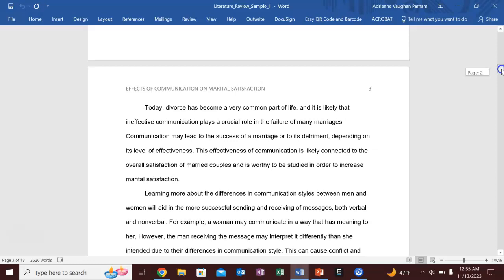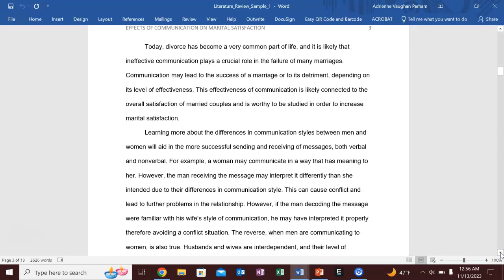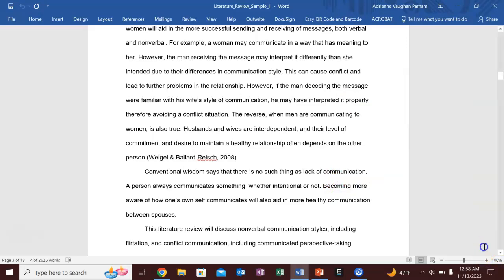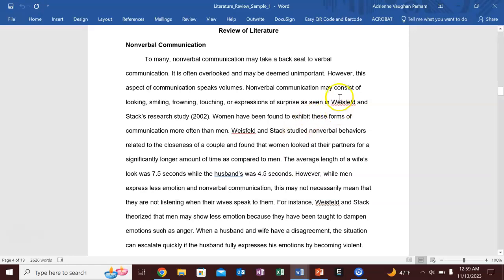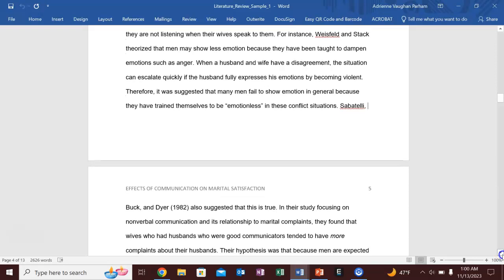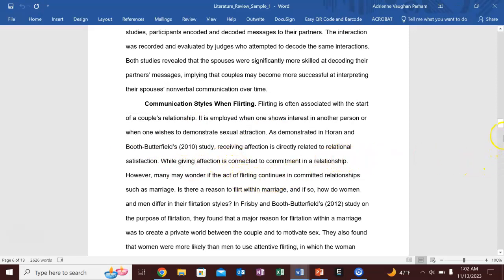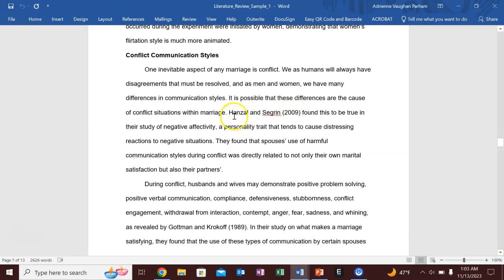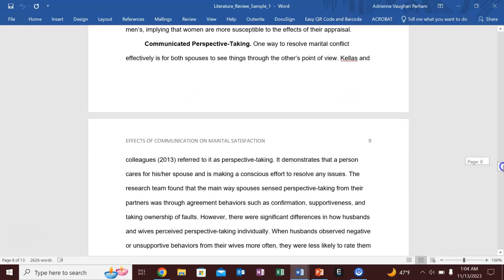Literature Review Prep